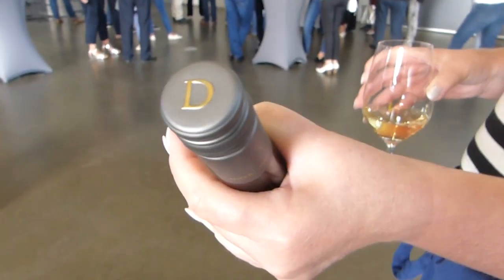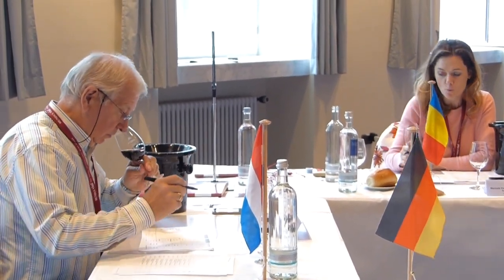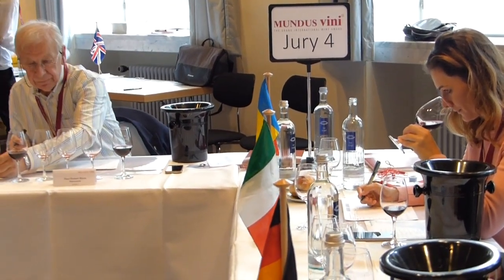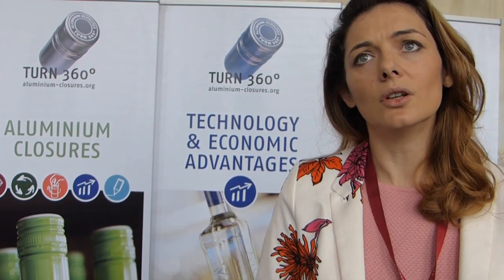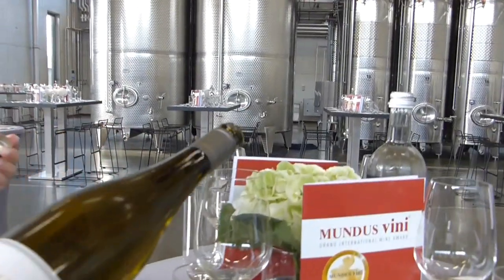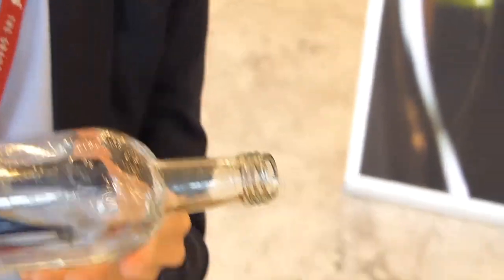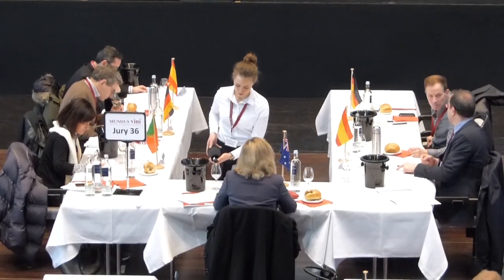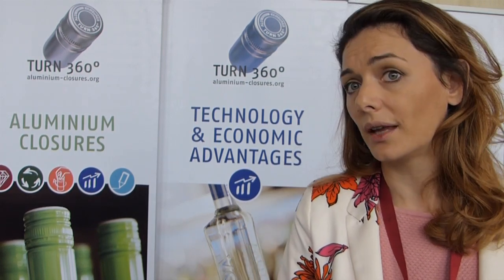Aluminium closures are the perfect partner for wine, spirits and water!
Marinela Ardelean, one of the organisers of the Romanian Wine Festival, speaks to us @Mundus Vini about how she sees that screwcaps a the perfect fit for all beverages, spirits, water and not just wine. Also she remarks the great potential for branding and design of the closure.